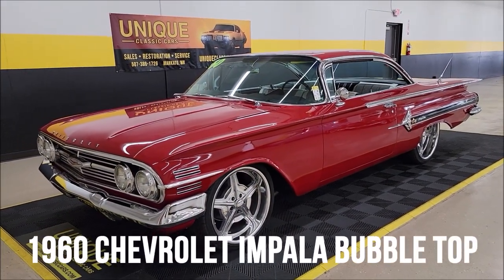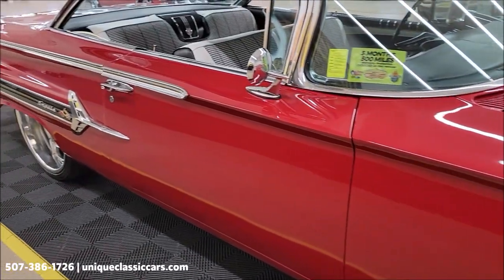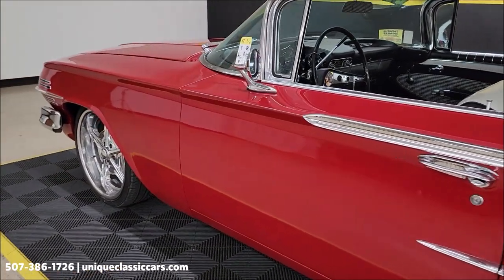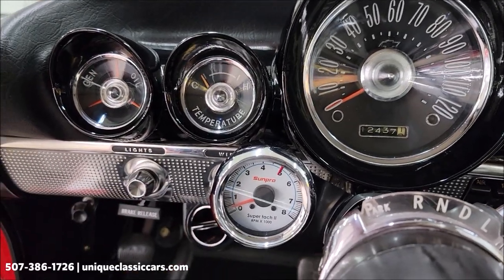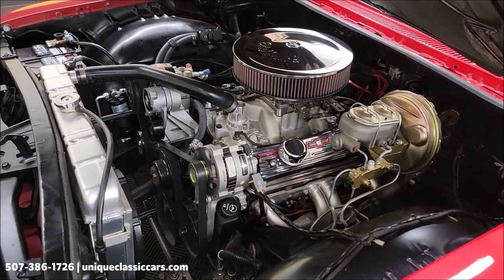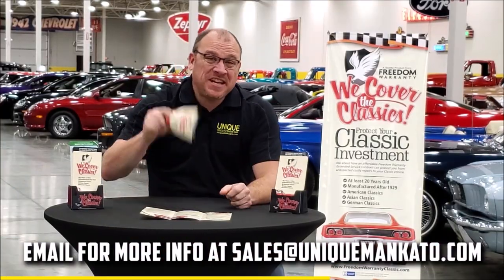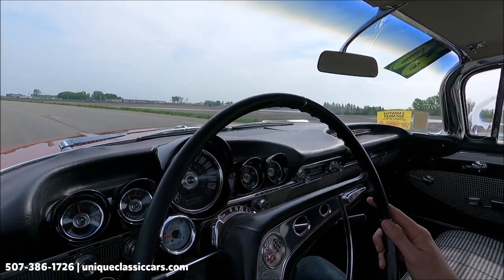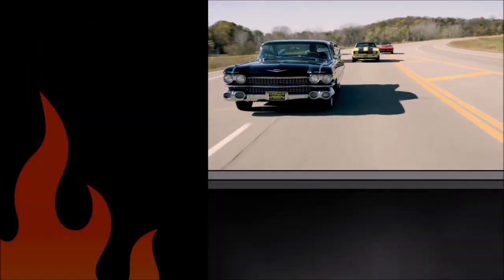1960 Chevrolet Impala Bubbletop | For Sale